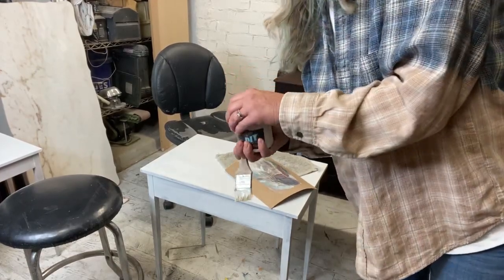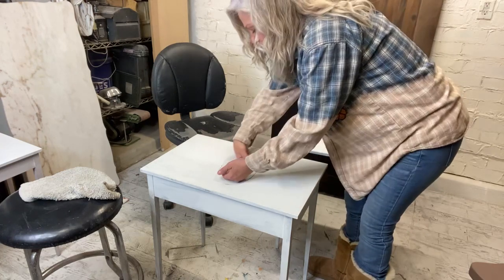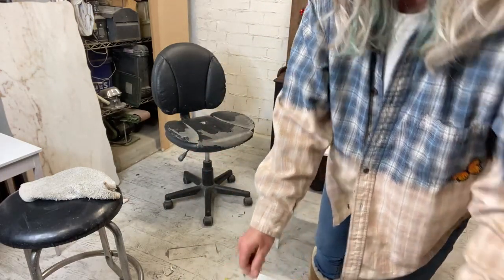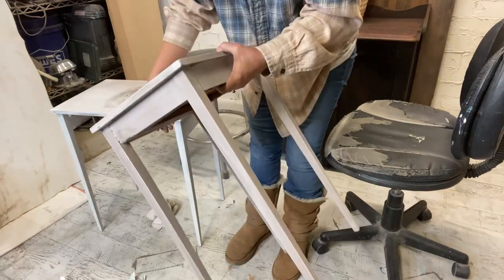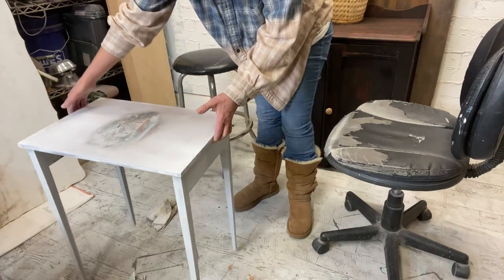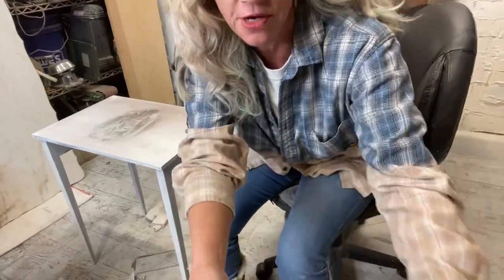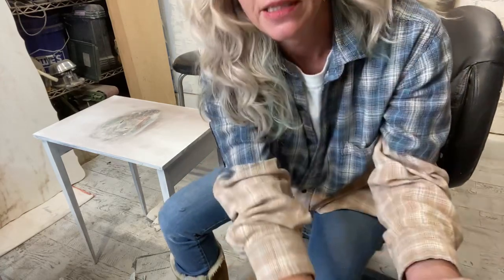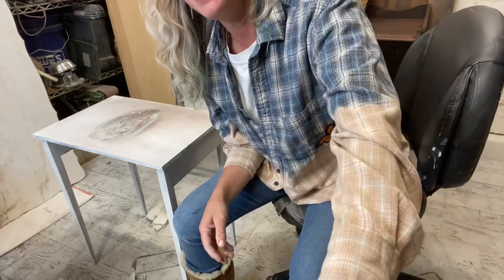Image transfer easy. DIY Crystal clear Chandelier/liquid patina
Crystal Clear Chandelier/ Liquid Patina works great for Image transfers, decoupage, glaze and as a Top Coat.